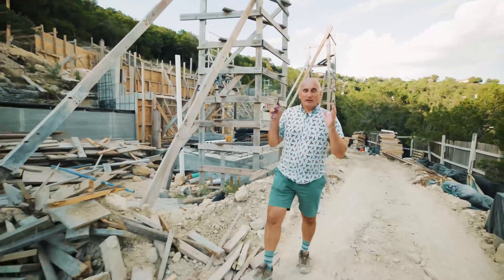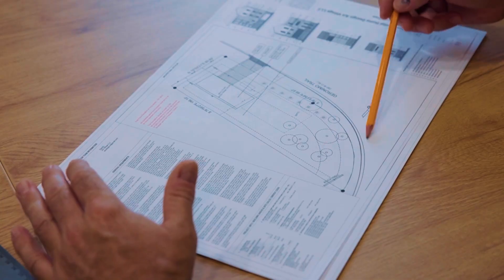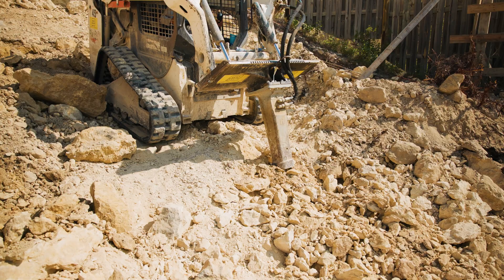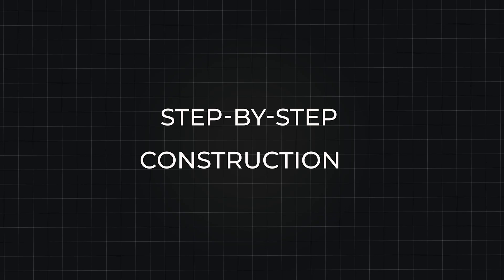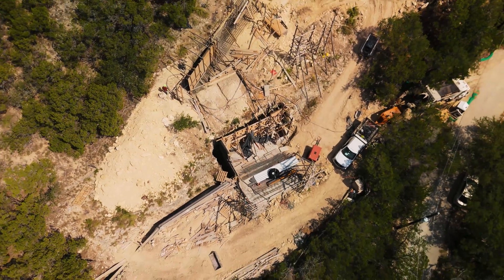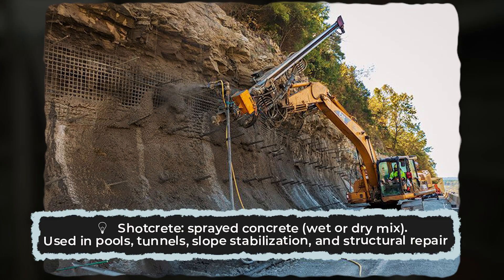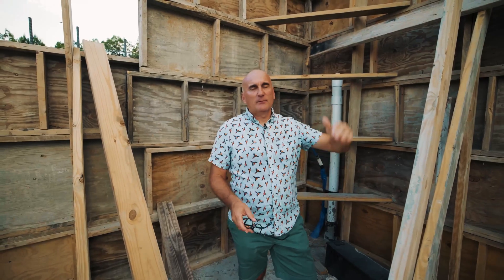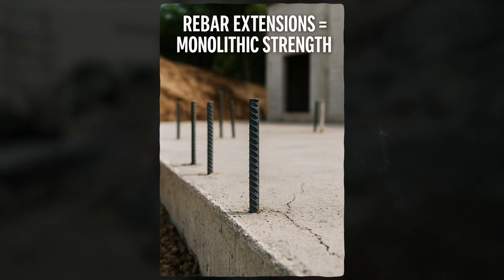Building A Perfect Foundation On The Slope (Three Secrets I Never Shared)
Building on a slope? Get 1 on 1 consulting and start-to-end support

MINI COURSES FOR BUILDERS

FULL COURSES & BUILDER PROGRAMS

VISIT OUR UNIQUE LUXURY PROJECTS

00:00 Introduction
00:28 Secret #1: Proper Foundation Design
02:57 Secret #2: Multi-Step Construction
07:37 Secret #3: Preventing Future Damage